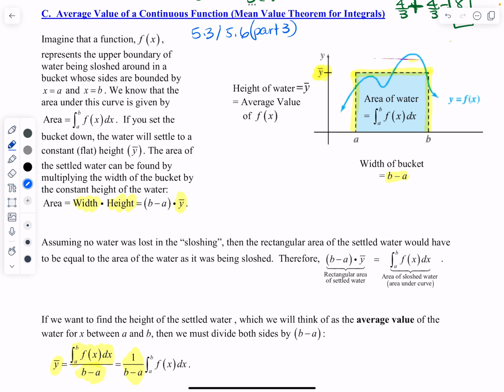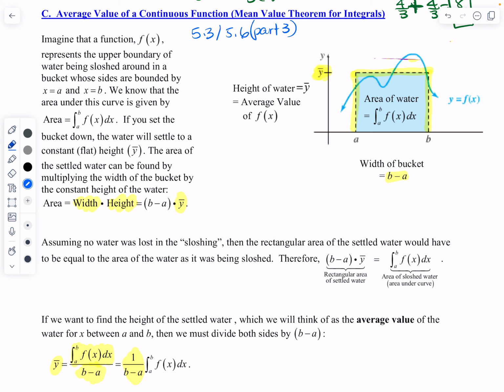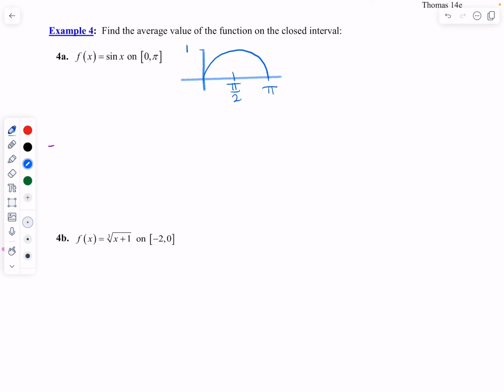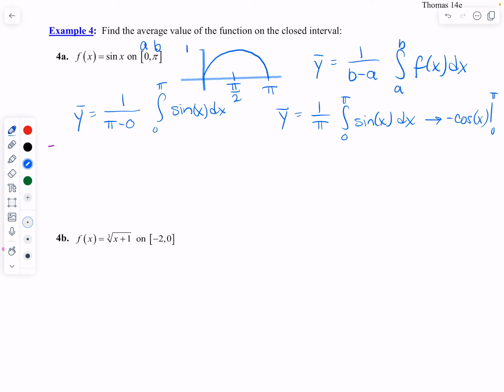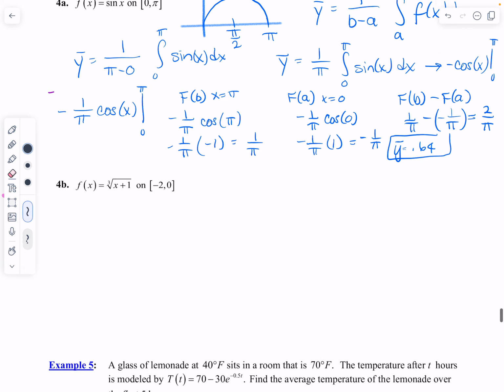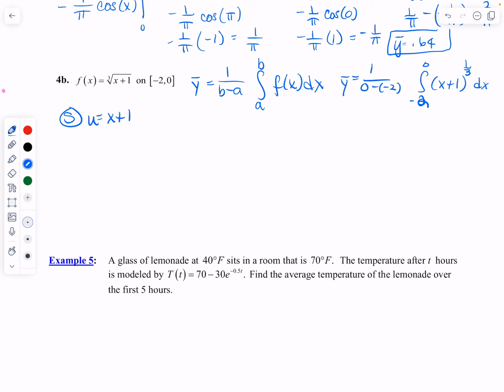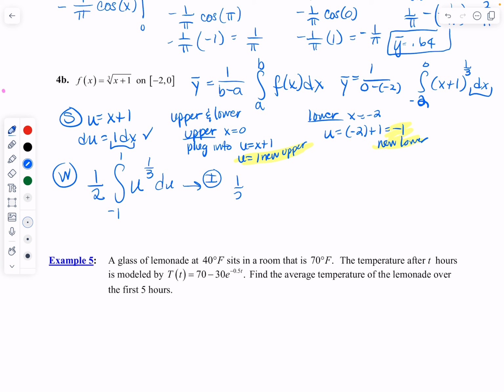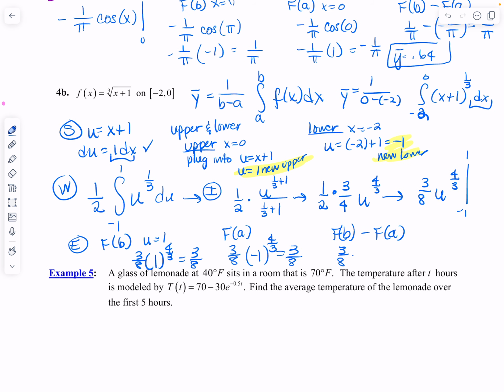MAC 2311 5.3/5.6 Applications of the def integral (part 3)